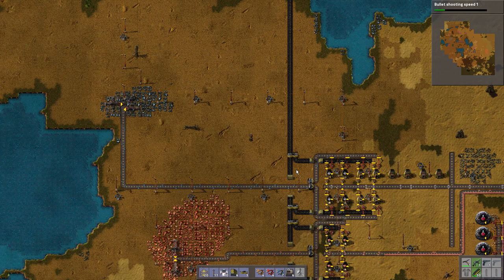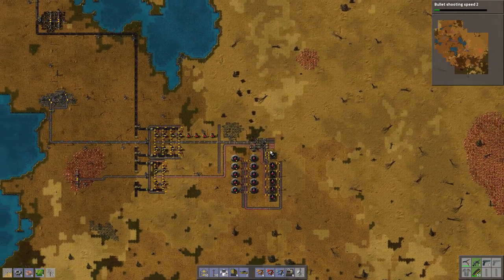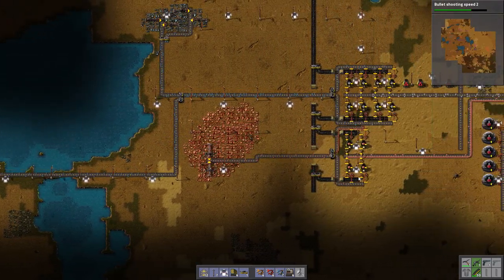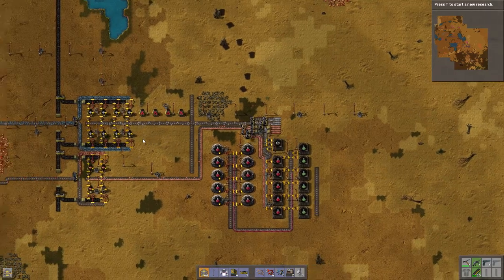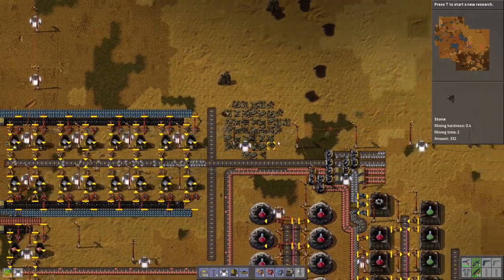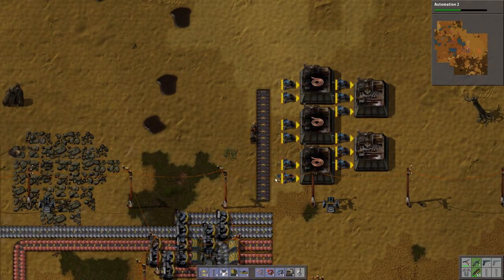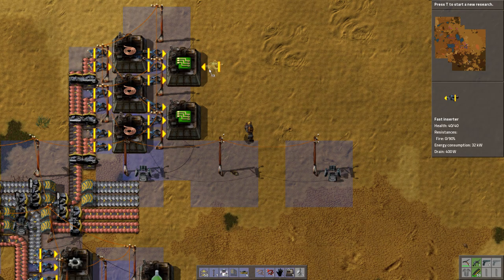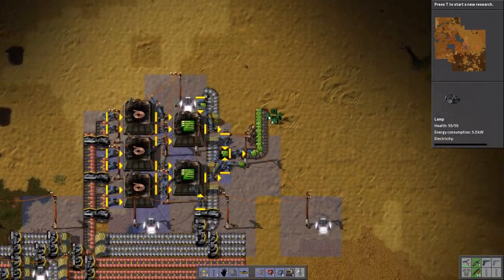Factorio 05 :: Boxer Plays